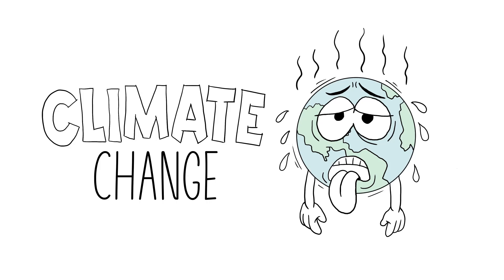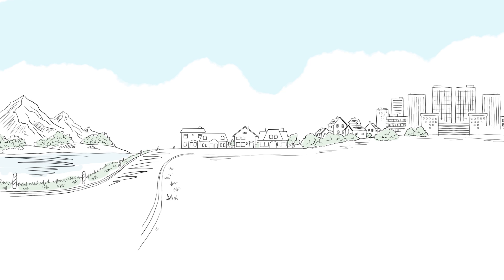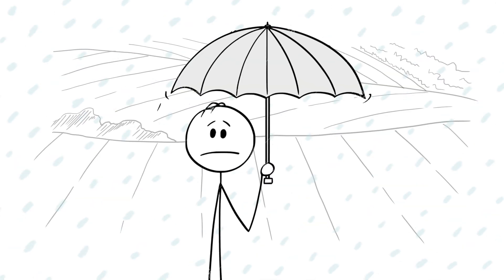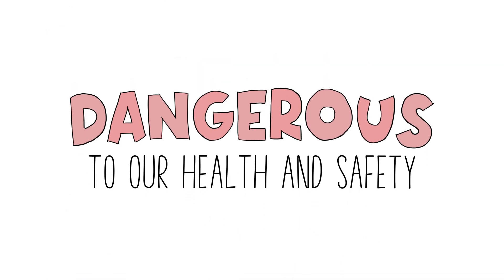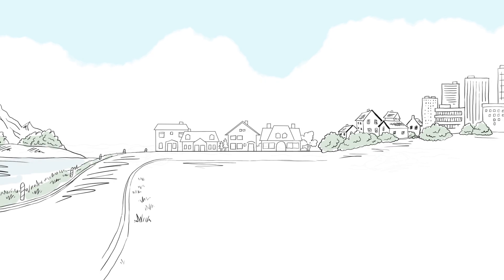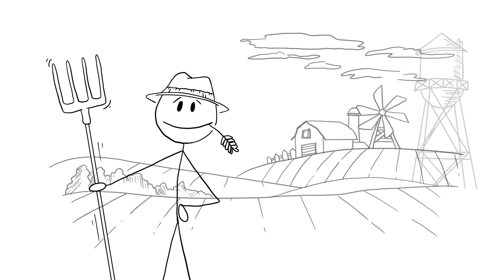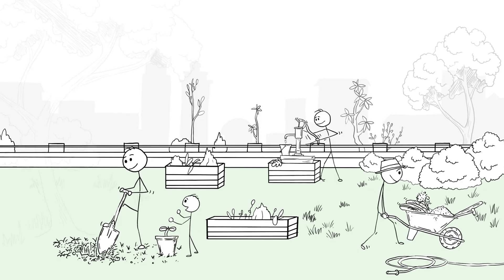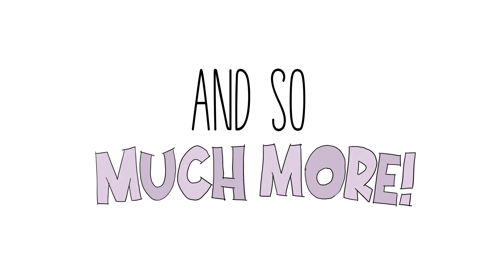What is Climate Change Adaptation?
Our changing climate is affecting the places we live and work, but climate change adaptation can help. Climate change adaptation is all the ways we can change, or 'adapt' to the effects of climate change so we can stay fed, comfortable and safe.

* * * * *  Transcription  * * * * *

Climate change is causing all sorts of problems for our planet.
Making it harder for the plants and animals that live here.
And for the people too.

The places we live and work are being affected more by blizzards, hurricanes, and flooding.

The crops we grow for food are suffering more from not enough water, and from too much.

And playing soccer or riding a bike during a heat wave…  I don’t think so!

The effects of climate change can harm our communities, food supplies, and way of life.
And be dangerous to our health and safety.

Hopefully, we can slow down or stop our climate from continuing to change, but most of the changes cannot be undone.

We need to learn how to live with these changes.
We need to learn how to adapt to them.

Climate change adaptation is all the ways we adapt, or change, how we do things to make it easier and safer to live with our changing climate.

It is designing communities, so they are protected from flooding.
It is taking care of water supplies to help farmers when there is too much or too little rain.
It is planting rooftop gardens on buildings to help keep our cities cooler, and use less energy.

You and I, we need to keep fighting climate change.
But for the changes that are here to stay, climate change adaptation will help us stay fed, comfortable and safe.